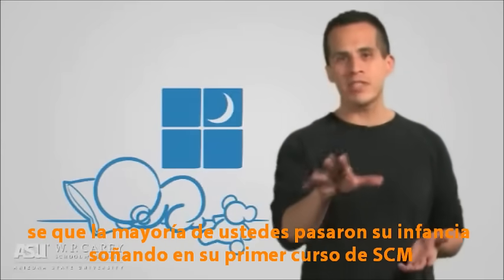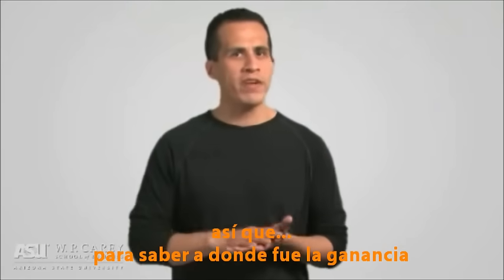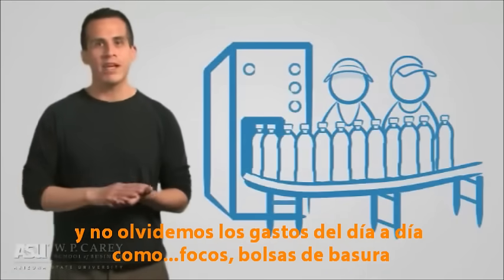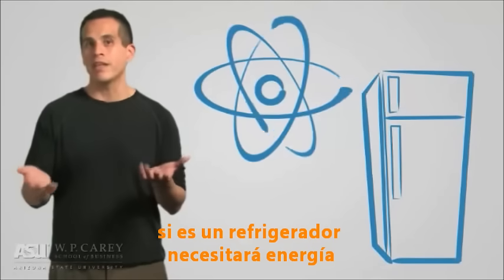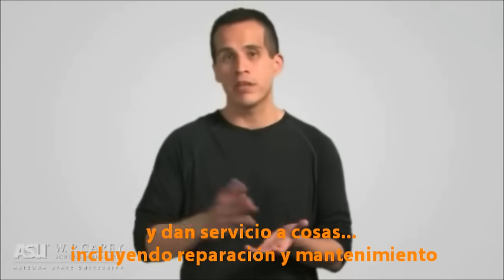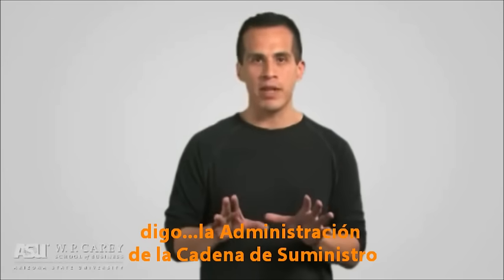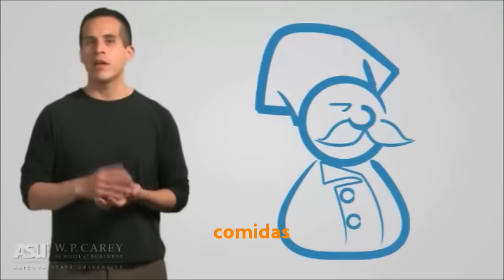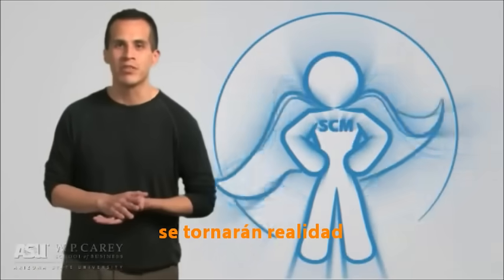¿Qué es la Administración de la Cadena de Suministro? - Supply Chain Certifications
Versión subtitulada por ISCEA del video creado por la Universidad de Arizona para explicar los conceptos de "Cadena de Suministro" y "Administración de Cadena de Suministro".